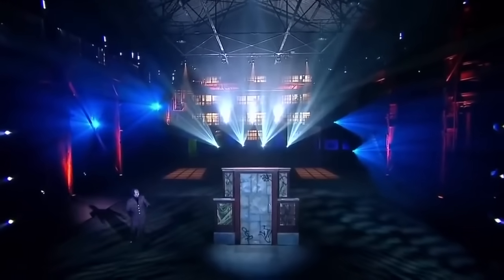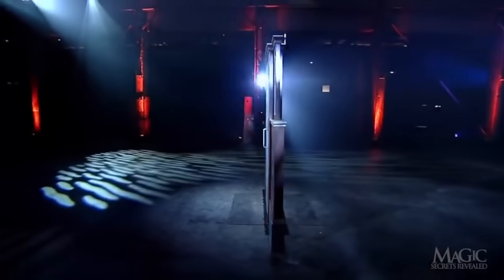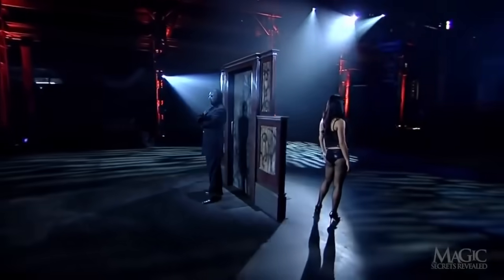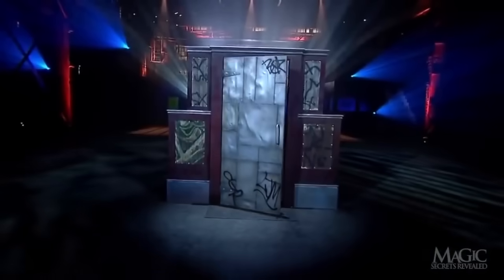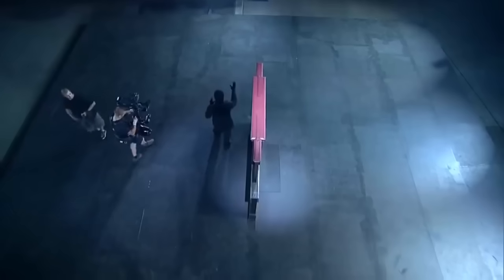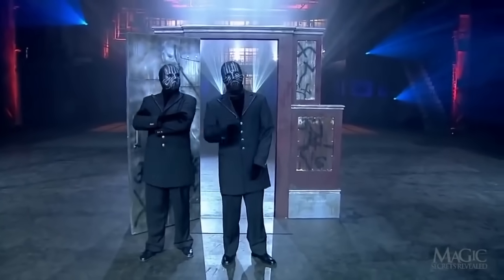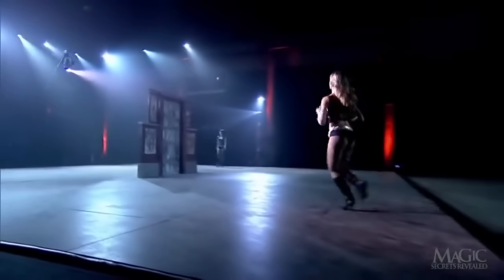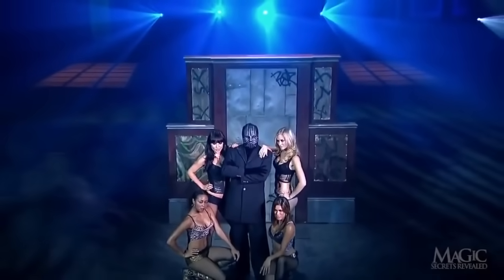THE AMAZING MAGIC DOOR VANISHING TRICK!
Prepare to have your mind blown by this simple yet beguiling illusion in which the Masked Magician and his lovely assistants appear to vanish before your eyes after stepping through a door on an empty stage. How does he do it? Watch to uncover the secret!

The enormously popular TV specials and series featured the incognito magician performing large-scale illusions and a few smaller-scale close-up magic tricks... then revealing the secrets of how the tricks were done. Presented by Shout! Studios, a Radial Entertainment Company